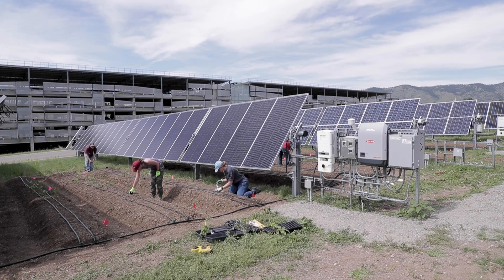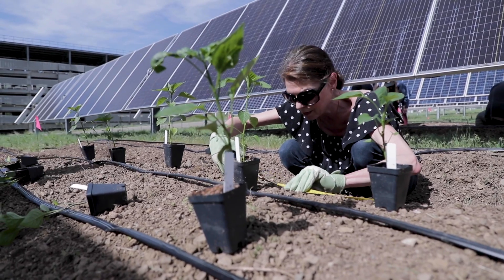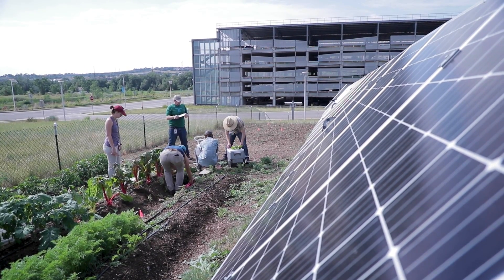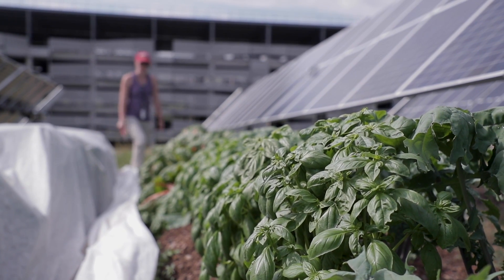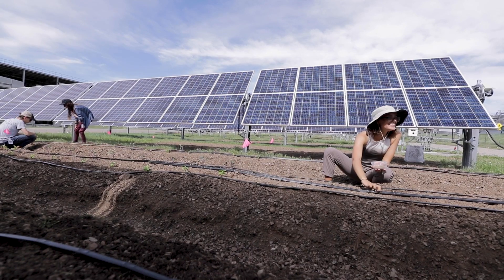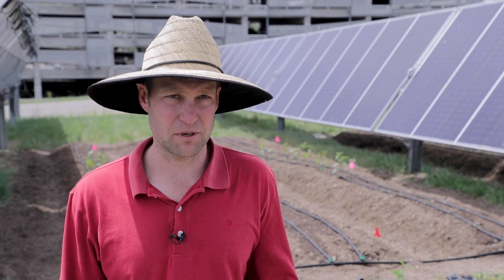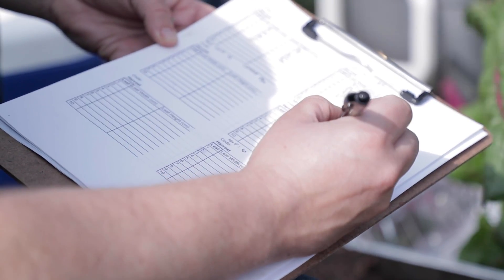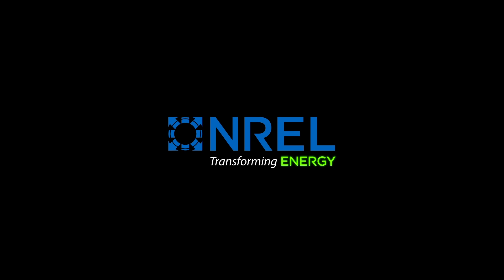Agrivoltaics Research: Combining Solar Energy With Agriculture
Researcher Jordan Macknick provides an overview of agrivoltaics research.